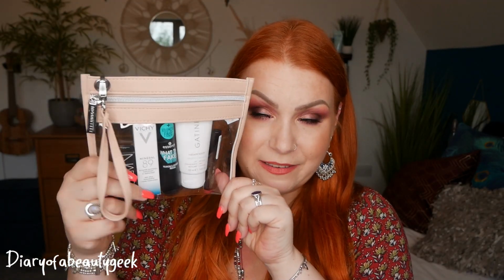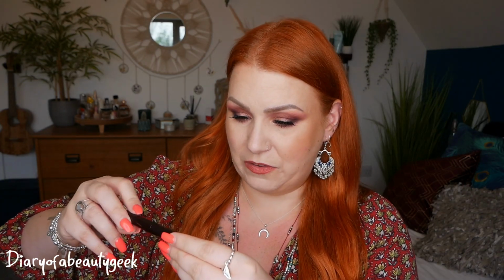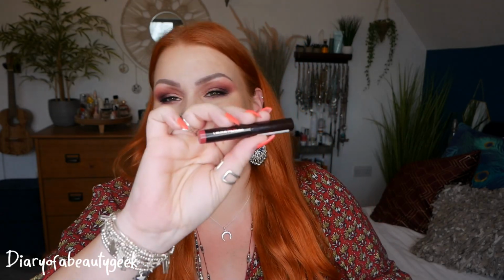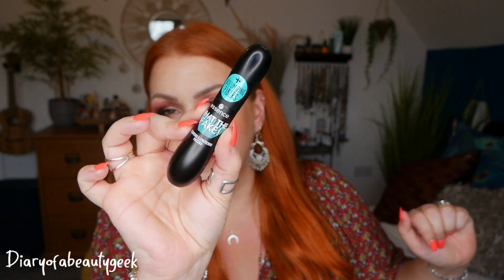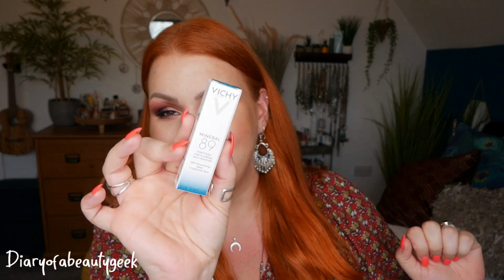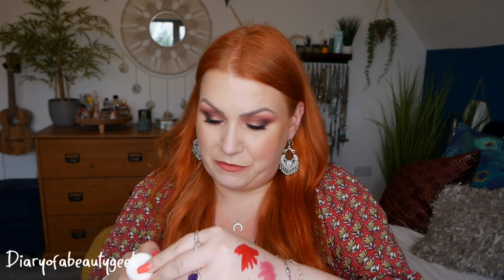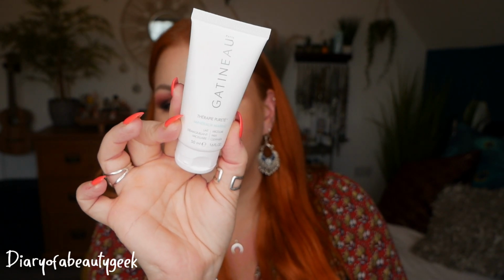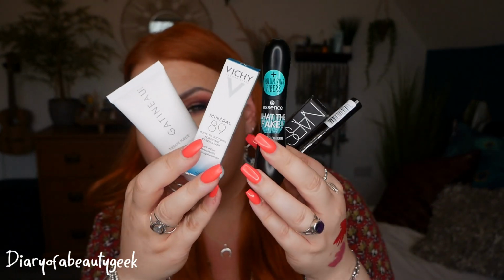MY LAST EVER FEEL UNIQUE BEAUTY KIT BUT I'M HAPPY ABOUT IT!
💄Choose 5 Deluxe Beauty Samples - Luxury Version Of Pick N Mix Samples 💋

The Beauty Kit is no more but Feel Unique have introduced a monthly subscription instead!

💰Money off Links, Alerts & Subscriptions:
*Cherryz*** £5 off a £15 spend